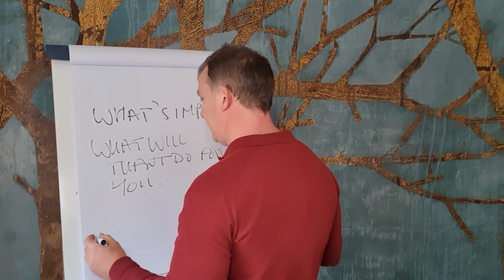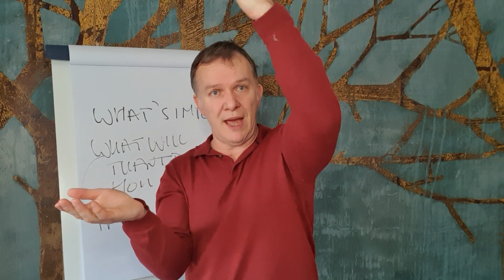Master NLP Hypnosis: Visual Squash to Overcome Addictions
If you are learning NLP Hypnosis and you want to work with addictions then you need to learn the NLP Visual Squash parts technique.
When working with parts it's important to understand that there are two types of incongruence, simultaneous incongruence and sequential incongruence.
The NLP visual squash technique works really well with sequential incongruence that is really common with clients who have addictions.
Not only does the visual squash collapse the incongruence (meaning that the client is now congruent about wanting to stop using) but it also acts as a massive convincer that they can be hypnotised. because their hands move all by themselves!